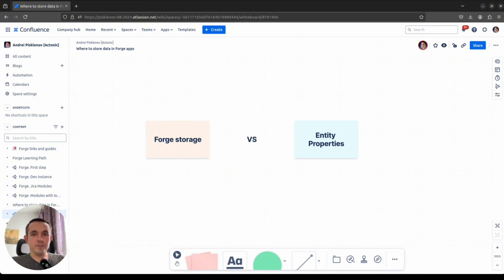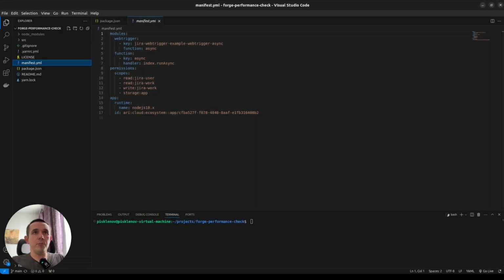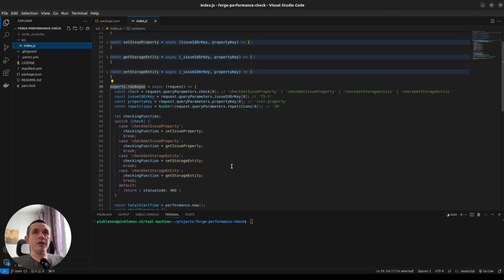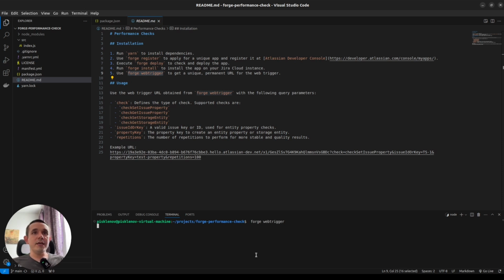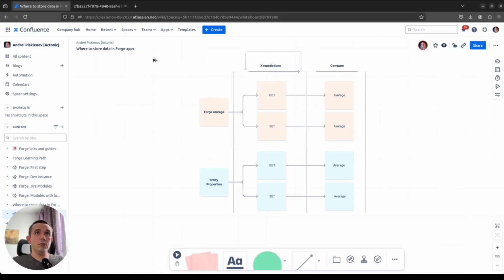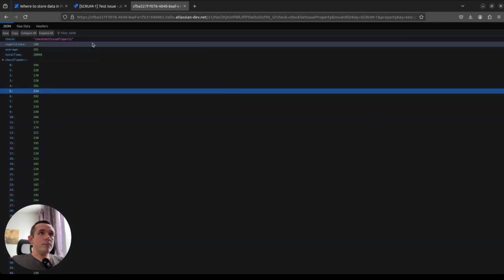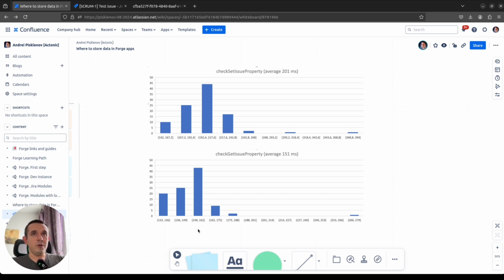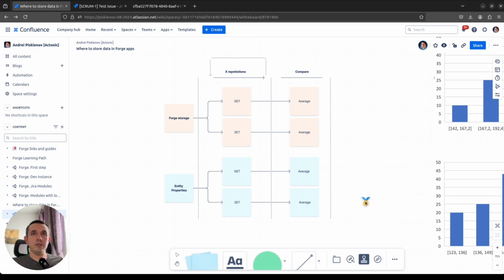Entity Properties or Forge Storage? A Performance Battle for Atlassian App Developers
This video compares the performance of "Entity Properties" and "Forge Storage", explores when to use each one, and outlines how to conduct performance tests to evaluate their efficiency.

Feel free to check out the repository containing the app I used for these performance tests and share your own results!